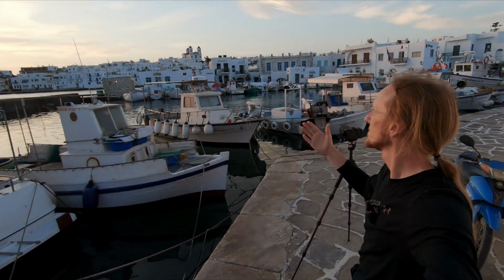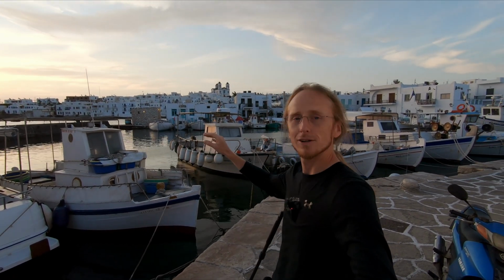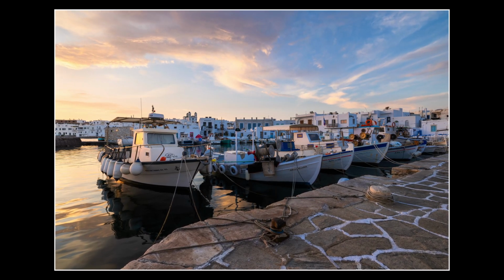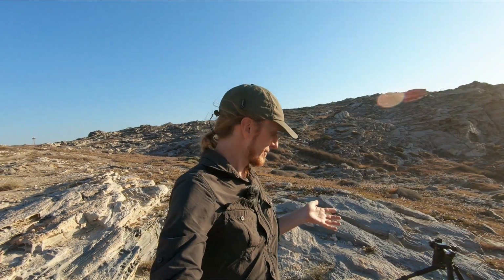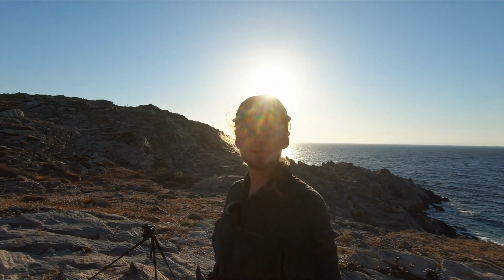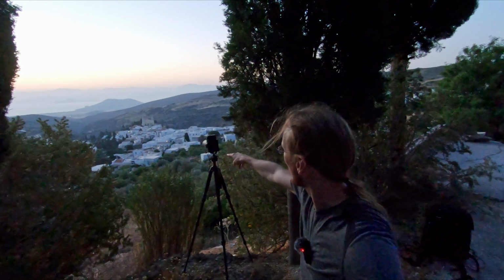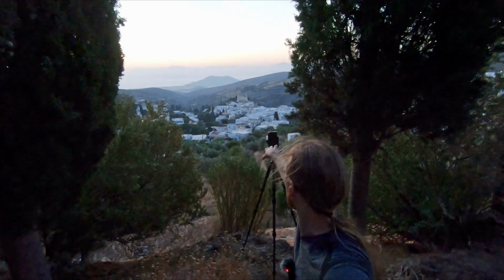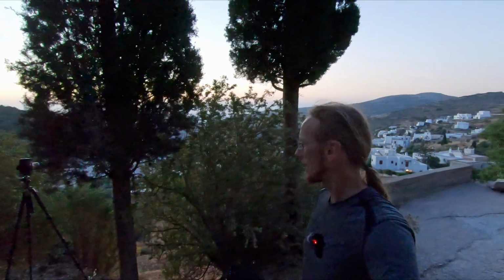Photographing Greece Part 3 - Paros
In this landscape / travel photography vlog, I take you behind the scenes of me trying to photograph the beautiful cycladic island of Paros. As usual for my time in Greece, I have to deal with clear skies and I find a nice solution, which I share with you in the video.